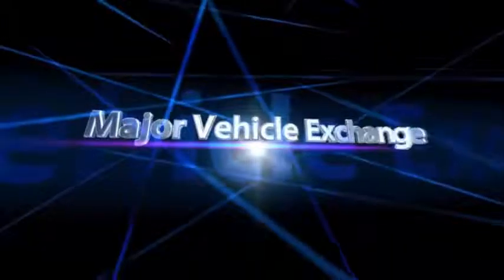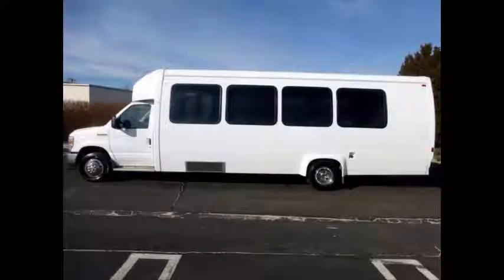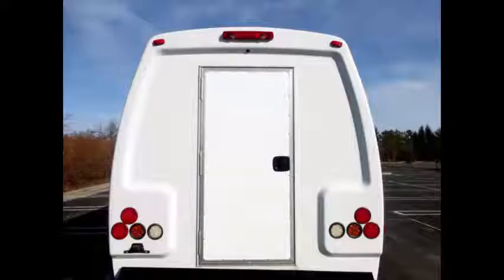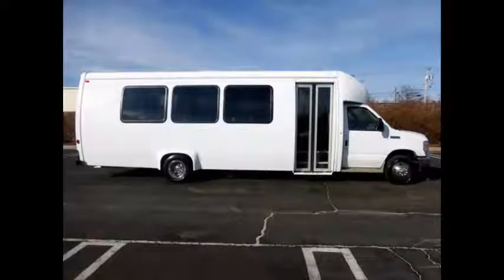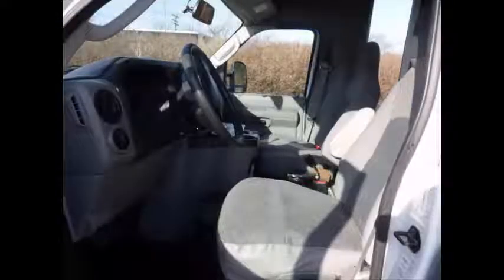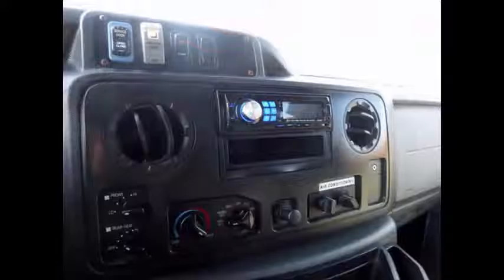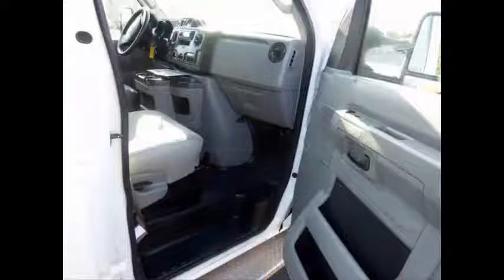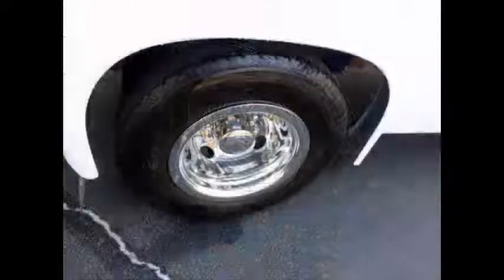Charter Bus For Sale | 2012 Ford E450 Shuttle Bus w/ Rear Luggage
Charter Bus For Sale For Limo Tours Charters Casino Church Hotel Transport
VIN #: 1FDXE4FS6CDA79795
Stock #: A4761
Condition:Used Clear Title
Engine:6.8L V10 Triton
Transmission:5 Spd Automatic
Mileage:168,883
Drivetrain:Rear Wheel Drive
Exterior Color:White
Vehicle Overview
2012 FORD E-450 24 SEAT SHUTTLE BUS

This Charter Bus For Sale is RECONDITIONED AND READY FOR DELIVERY! GREAT SELECTION OF OVER 45 USED BUSES AND WHEELCHAIR VANS FOR CHURCH, SHUTTLE SERVICE, TOUR, CHARTER AND TEAM SPORTS.

COMFORTABLE SEATING FOR 22 PASSENGERS WITH SEATBELTS & REAR LUGGAGE COMPARTMENT.

FULLY SERVICED FORD 6.8L V-10 TRITON GAS ENGINE & FIVE SPEED AUTOMATIC TRANSMISSION WITH OVERDRIVE.

ELECTRIC DOOR - EXTRA HIGH CAPACITY AIR CONDITIONING FRONT & REAR - ANTI-LOCK BRAKES - NEW AM/FM MP3 REMOTE AUDIO SYSTEM WITH SPEAKERS THROUGHOUT - CRUISE CONTROL.

Major Vehicle Exchange presents this 2012 Ford New Style E-450 24 seat including driver & co-pilot. The 6.8L Ford V-10 engine and automatic transmission with overdrive will deliver a smooth and reliable ride and will get your group to their destination in complete comfort thanks to dual A/C and heat and excellent condition cloth seating. We have fully reconditioned this bus and detailed it to give it an excellent appearance. As part of our reconditioning process, the bus was fully serviced and inspected. Any repairs were done as needed to make this bus fit for any use.

The cabin of this Charter Bus For Sale looks great and the exterior of the bus was just retouched for a like-new appearance. All electrical and mechanical equipment is in proper working order and the tires are like new. Clean, comfortable and perfect as a transit shuttle or activity and outing vehicle for church groups, adult day care, senior centers, transit shuttle operators, teams or associations.

The luggage compartment is very spacious with plenty of room for luggage. Rides smoothly and handles well. This bus is well equipped and ready to go. Large passenger cabin will allow for comfortable group travel. The motor is quiet and powerful and the automatic transmission shifts smoothly.  All other mechanical functions work properly. The high capacity A/C (front and rear) blows strong and cool, while the heat works well both front and rear. This bus was quality built as you can tell by the pictures. The interior is in excellent shape, having been cleaned regularly. This charter bus for sale is very roomy and spacious, guaranteed to provide passengers and drivers with a smooth and comfortable ride.

Charter bus For Sale , Bus For Sale by Dealership, Clear title buses for sale, One owner buses for sale, Fairly Priced Buses For Sale, Fairly Priced Buses For Sale, Low mileage bus for sale, Refurbished Bus for sale, Shuttle, hotel, Activity, bus, preowned, vehicles, camp, casino, school, Used Buses sale, Bus Sale, KGN7